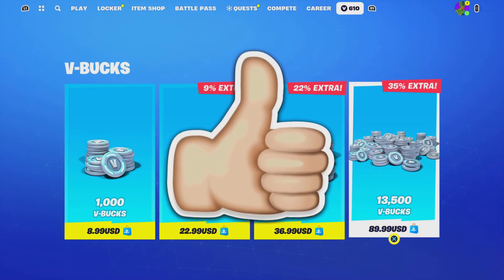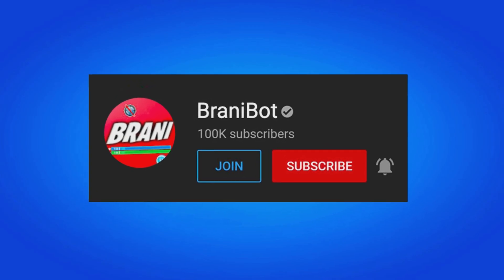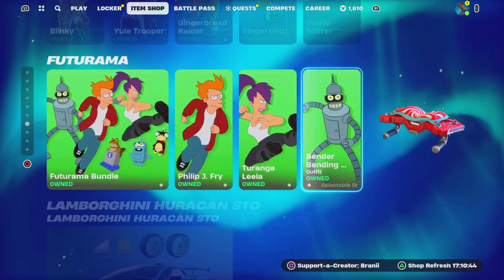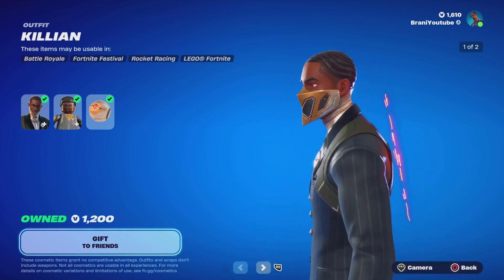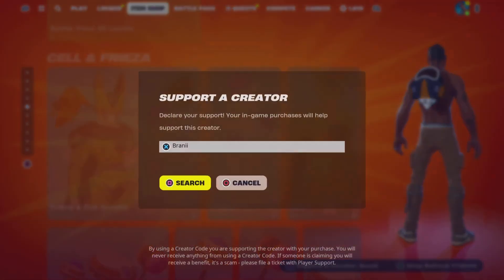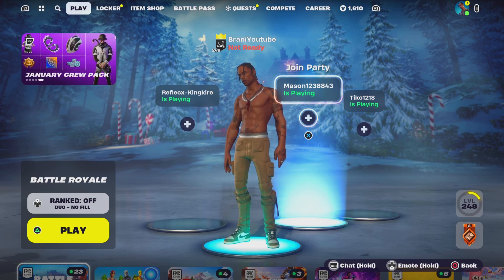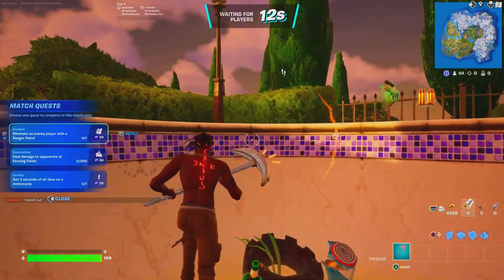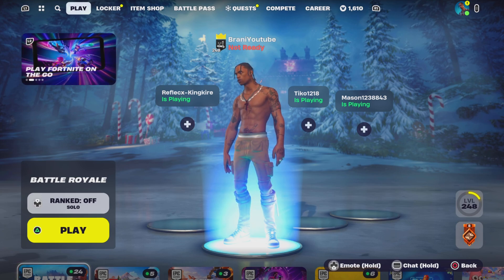HOW TO GET BOT LOBBIES IN FORTNITE 2024!